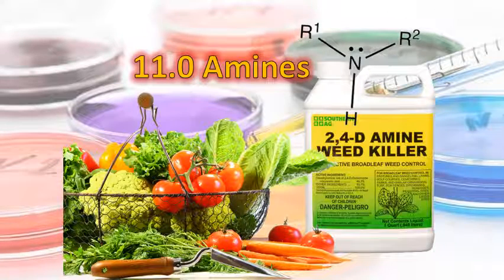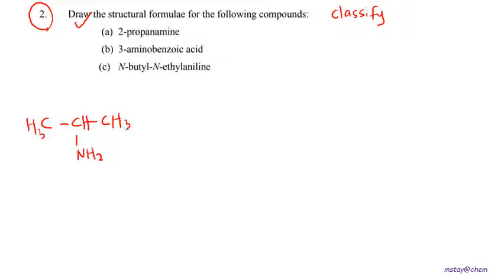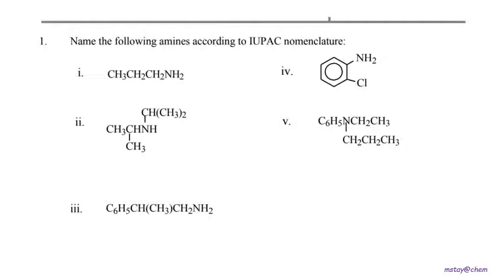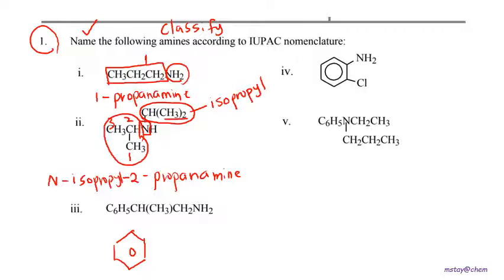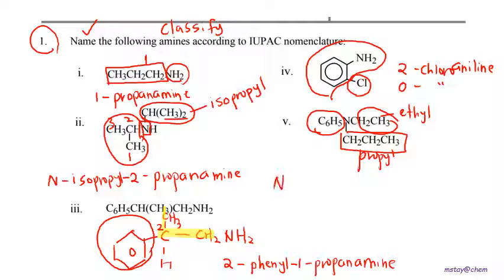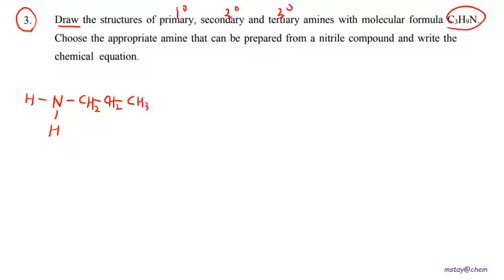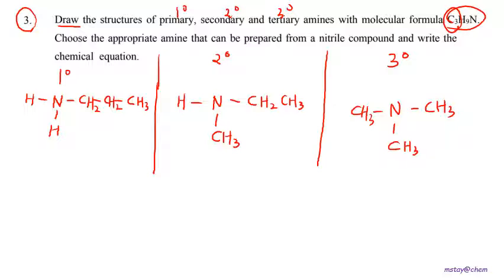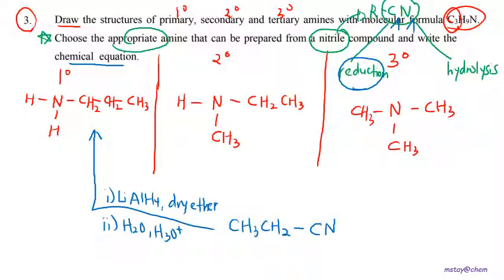56 Draw, name and classify amines (Q1-3)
In this video, you learn about draw, name and classify amines.